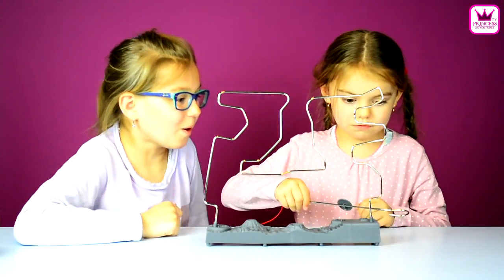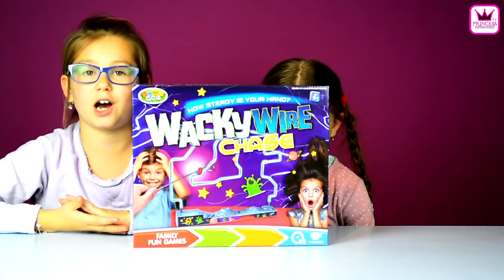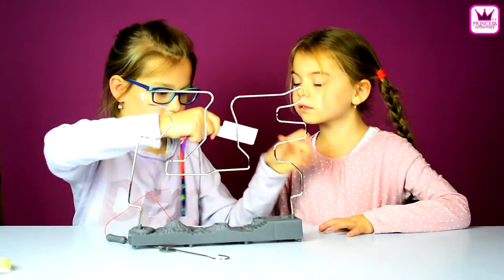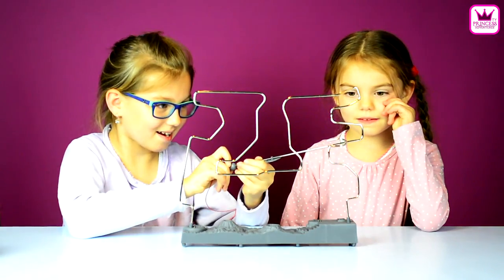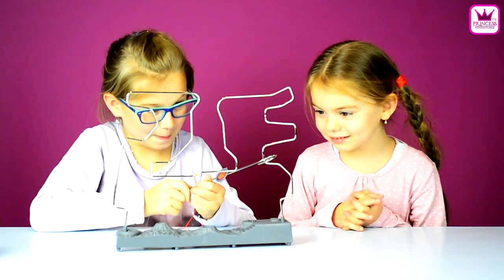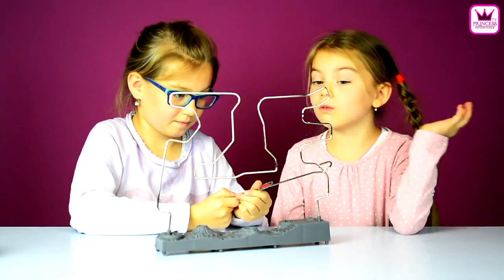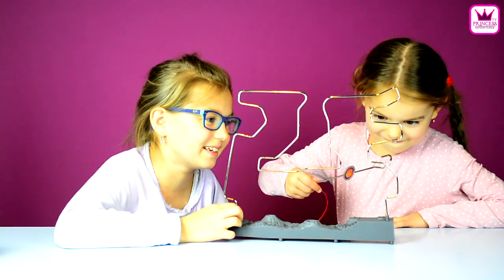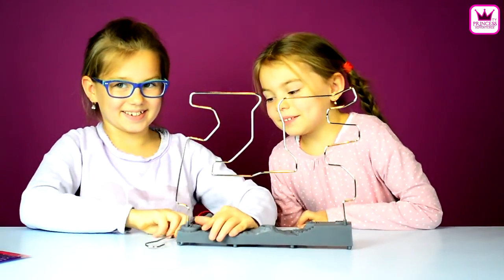Buzz Wire Challenge | Wacky Wire Chase Game | Carnival Game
Today Ewa and Sonia do the buzz wire challenge. In this game you cant touch the wire if you touch the buzz voice will come. Ewa try first but it is very hard to do this. She try to concentrate but she faild. Next is Sonia can she do it or not?well Sonia is very good in this so she went far but  she faild. This is a carnival game it is very funny and good for kids.

Welcome to my Princess Adventures TV we make videos and have Vlog all about kid-friendly for Kinder Surprise eggs, Hello Kitty.

Kids Play Golf | Tiger Ewa and Tiger Sonia play golf | Golf Day | Mini Golf | How to Play Golf

Ewa and Sonia